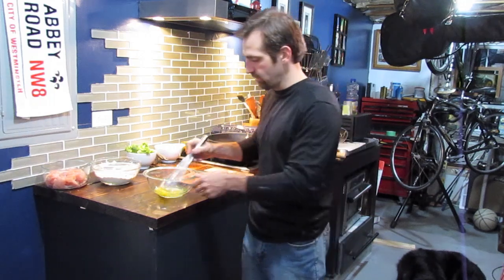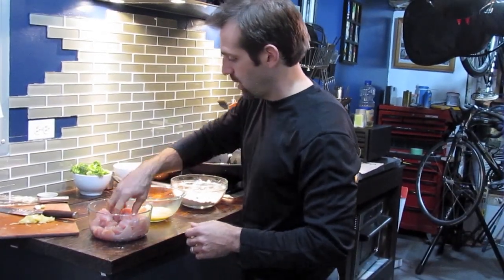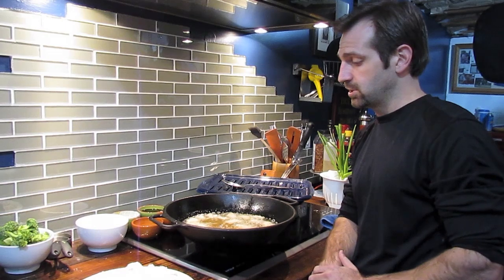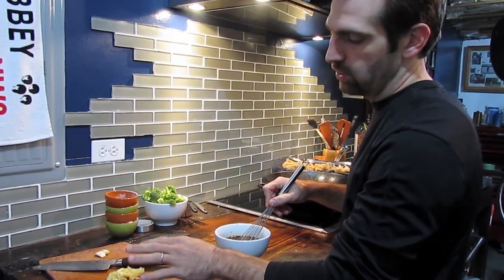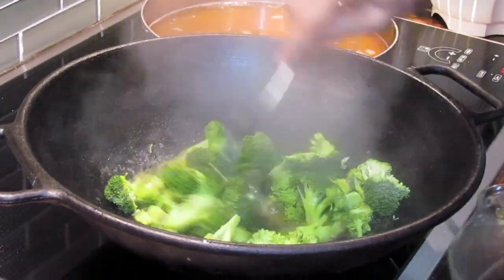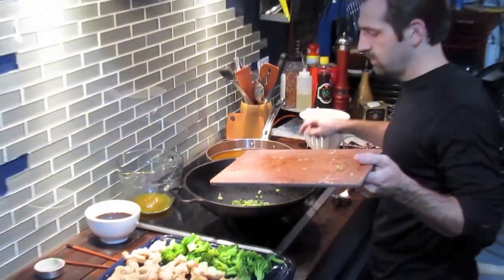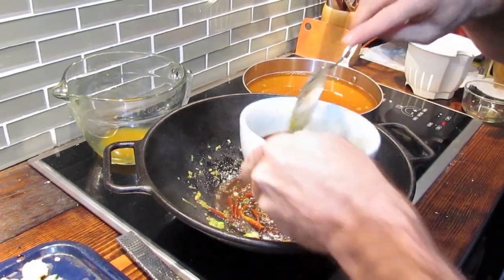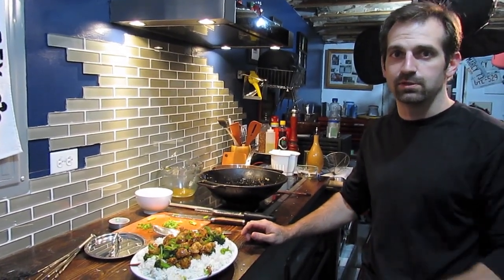General Tso's Chicken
Chef Pete prepares the classic and well loved Chinese dish, General Tso's Chicken. For printable recipes, visit cookingfromthecave.tv!